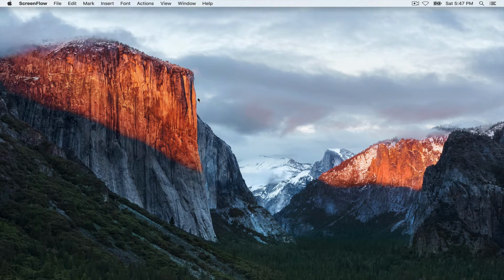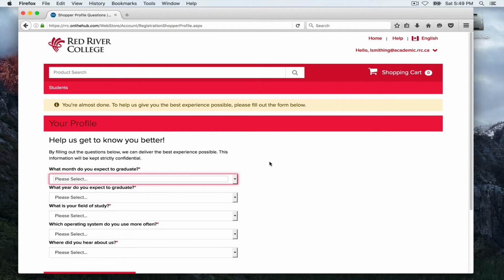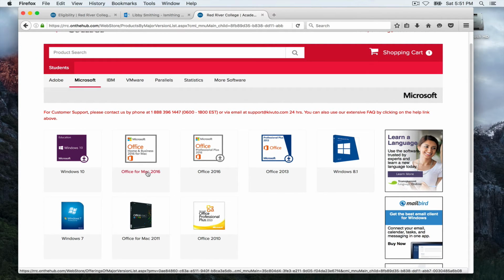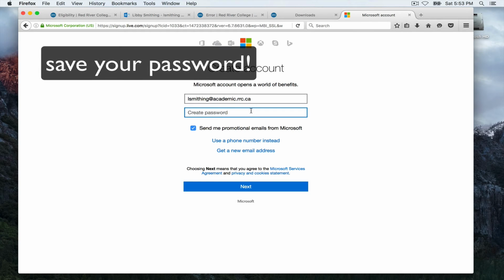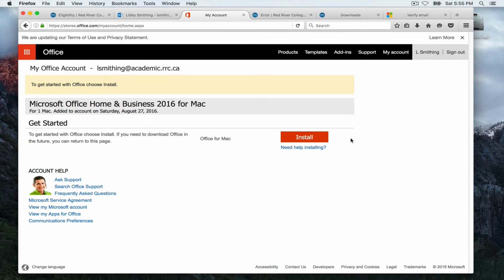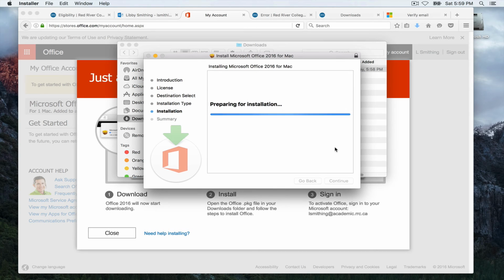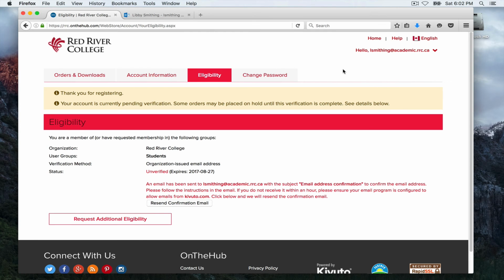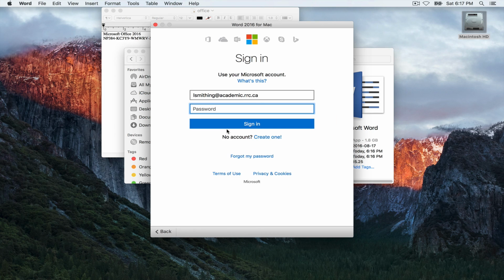RRC Office 2016 Install